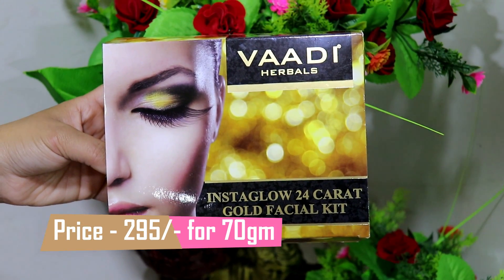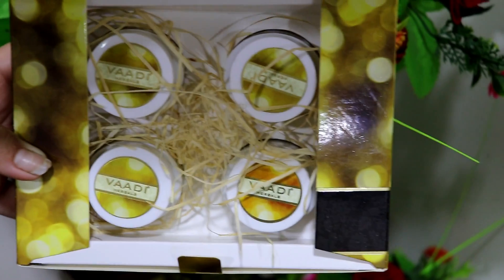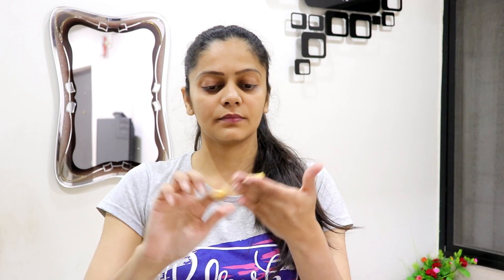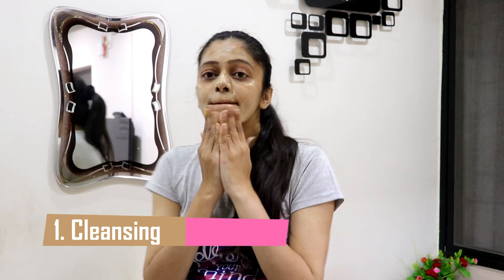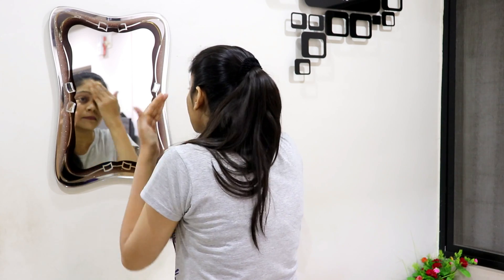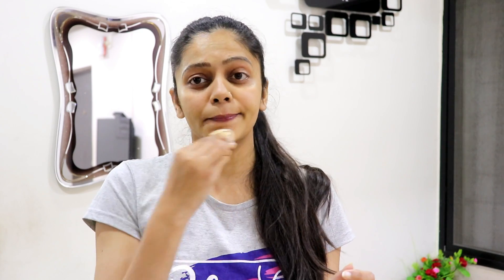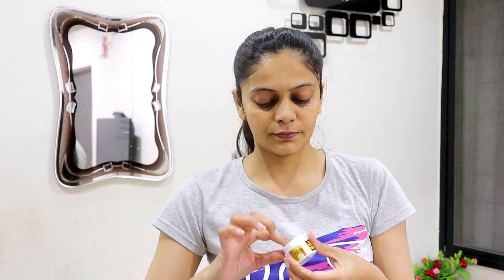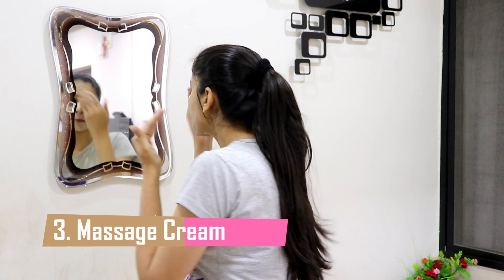घर में शादी हे चेहरे पे बिलकुल चमक ग्लो नहीं Gold Facial करे ऐसा Glow आएगा सब आपको ही देखेंगे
पार्टी में जाने से पहले घर पर करे ये Golden Glow Facial ऐसा ग्लो आएगा सब आपको ही देखेंगे,
घर में शादी हे चेहरे पे बिलकुल चमक ग्लो नहीं मेकअप के बाद चेहरा काला लगता हे इसे लगाए GLOW वापस आएगा,
hey everone,

so in this video m going to share vaadi herbal insta glow 24 carat gold facial kit honest review.

its very affordable and easy to use.

👉Roposo : beauty hacks

C u in my next video. till then bye bye..

Vandana